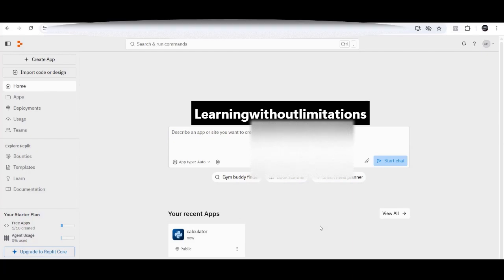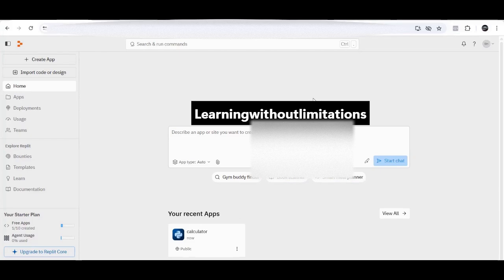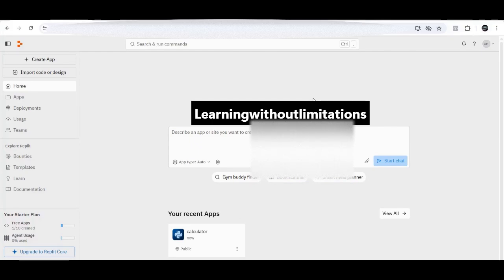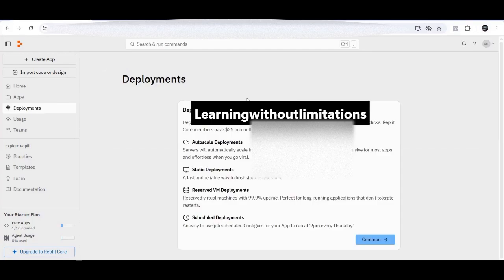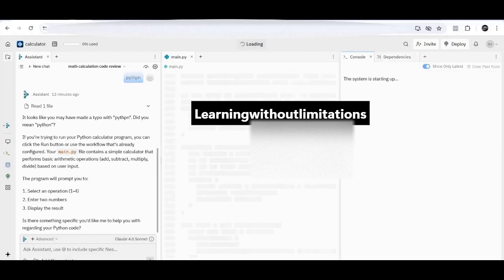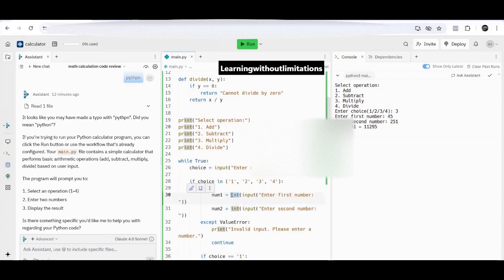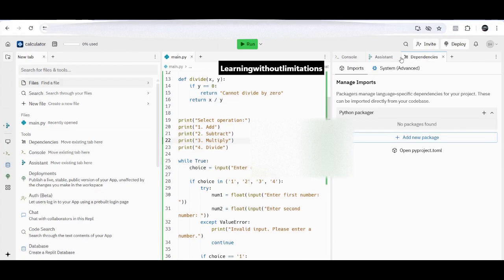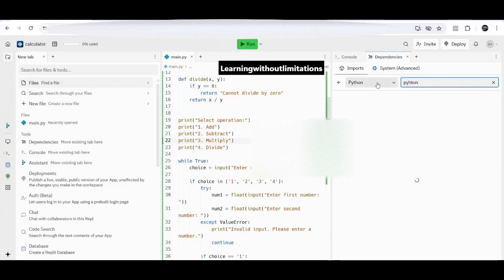What is Replit AI coding platform? Its a Monster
Replit for coding online trading platform